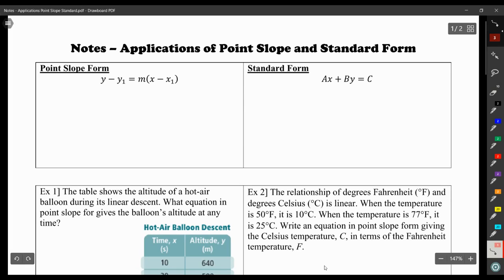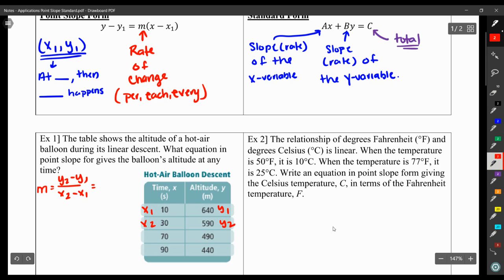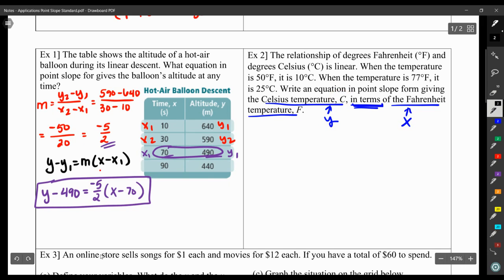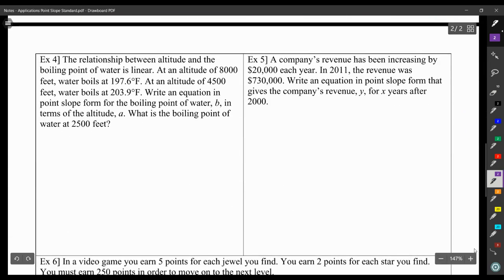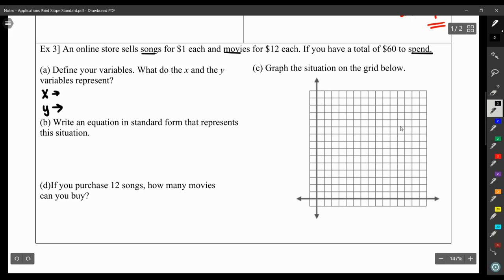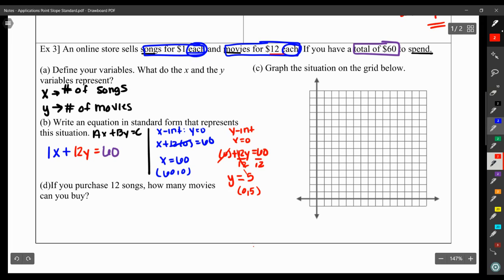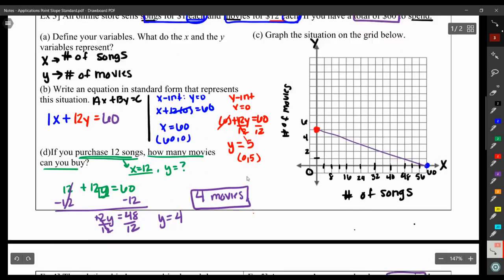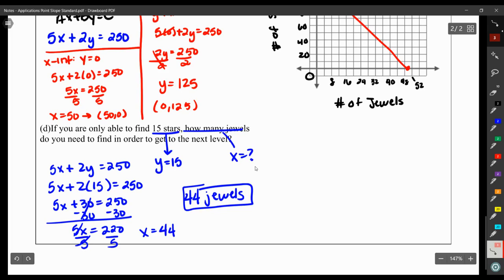Notes Applications of Point Slope and Standard